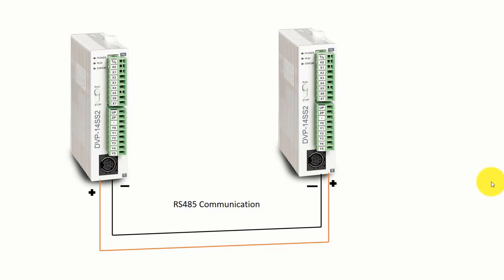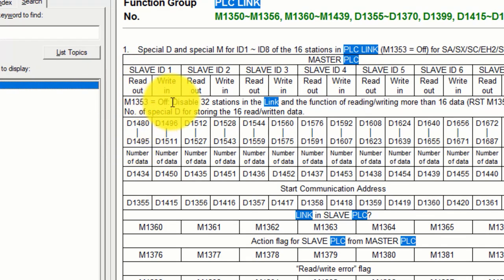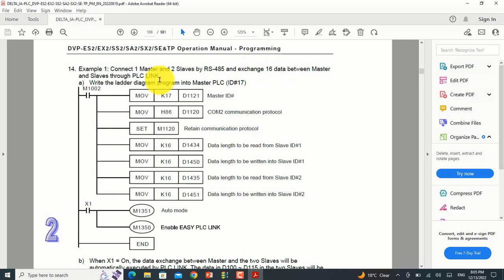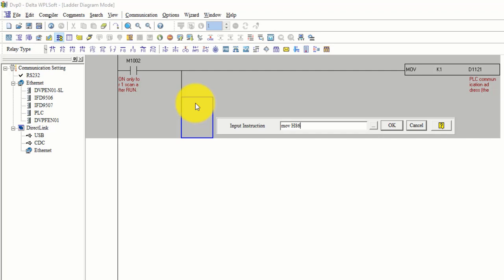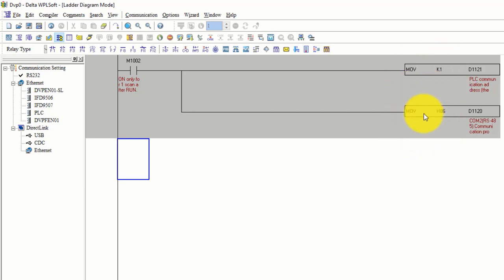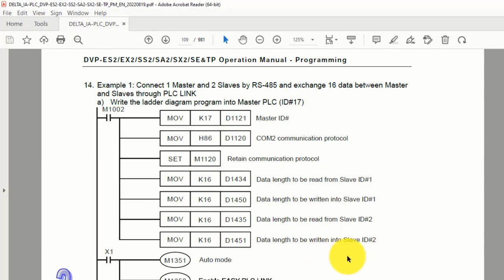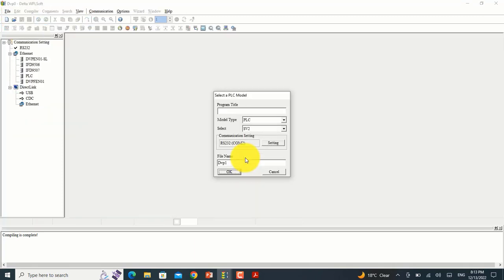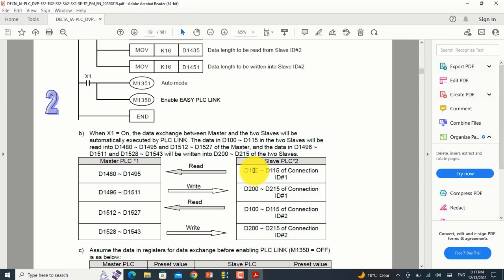RS485 Communication PLC to PLC| Delta PLC to PLC Communication| Two wire Communication| PLC link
Ayyan engineering Solutions are providing training of PLC and HMI online and offline both methods.
Our Mission is just to spread automation knowledge to others.

This channel's purpose is to give basic Plc training free of cost.

If you want to purchase and sell PLCs, VFD, HMI, sensors.